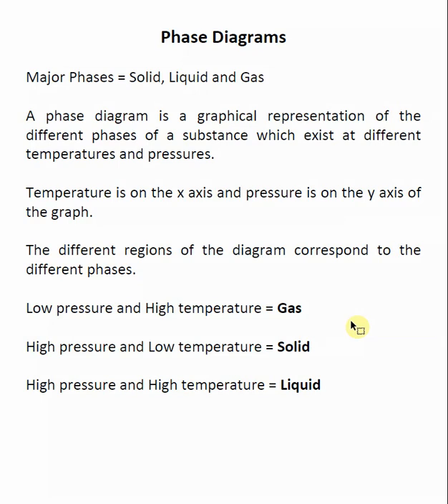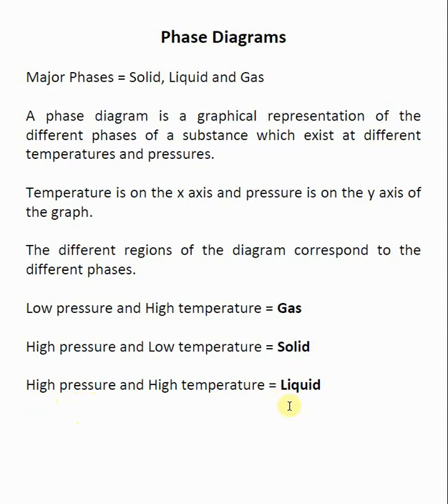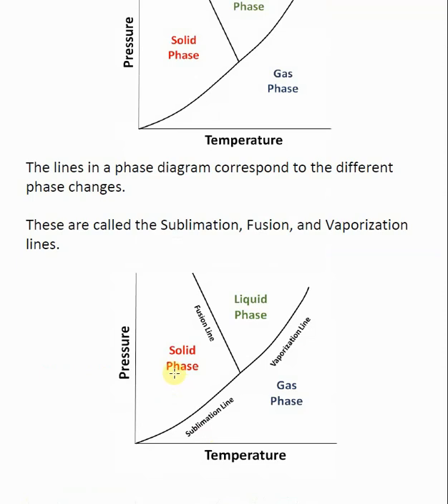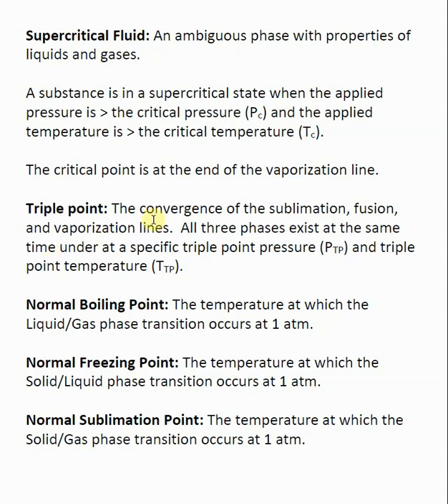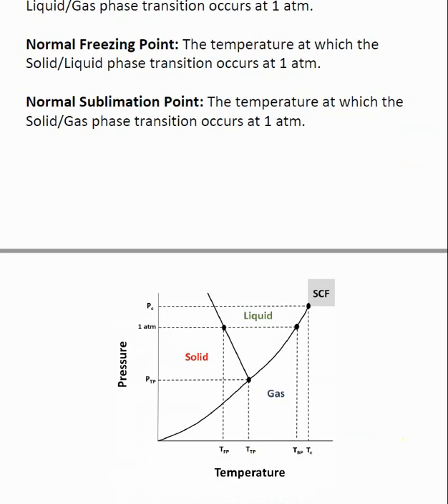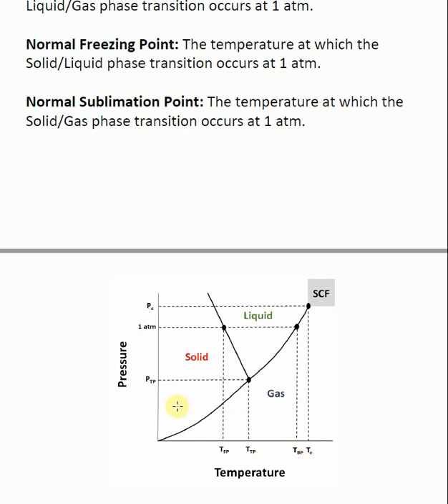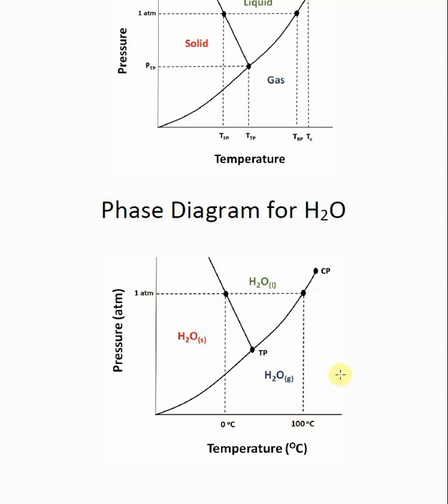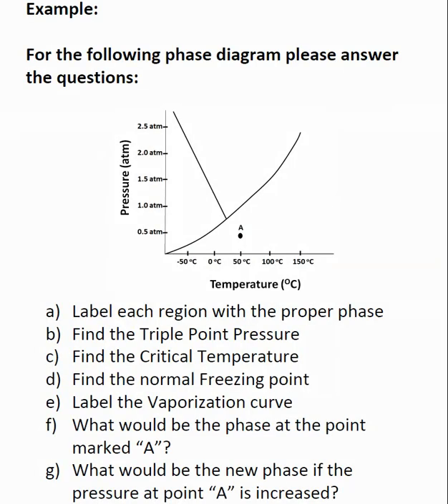Phase Diagrams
Here is an index of the other videos in Chapter 14 Intermolecular Forces & Phase Changes:
Major Phases = Solid, Liquid and Gas.  A phase diagram is a graphical representation of the different phases of a substance which exist at different temperatures and pressures. Temperature is on the x axis and pressure is on the y axis of the graph. The different regions of the diagram correspond to the different phases.
Low pressure and High temperature = Gas
High pressure and Low temperature = Solid
High pressure and High temperature = Liquid
 The lines in a phase diagram correspond to the different phase changes. These are called the Sublimation, Fusion, and Vaporization lines.
Supercritical Fluid: An ambiguous phase with properties of liquids and gases.
The critical point is at the end of the vaporization line.
Triple point: The convergence of the sublimation, fusion, and vaporization lines.  All three phases exist at the same time under at a specific triple point pressure (P¬TP) and triple point temperature (TTP).
Normal Boiling Point: The temperature at which the Liquid/Gas phase transition occurs at 1 atm.
Normal Freezing Point: The temperature at which the Solid/Liquid phase transition occurs at 1 atm.
Normal Sublimation Point: The temperature at which the Solid/Gas phase transition occurs at 1 atm.